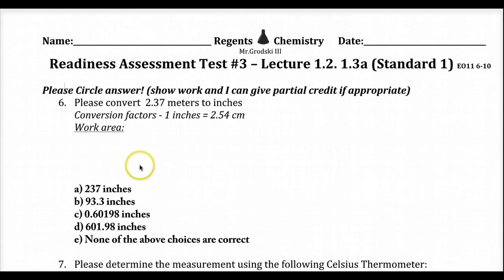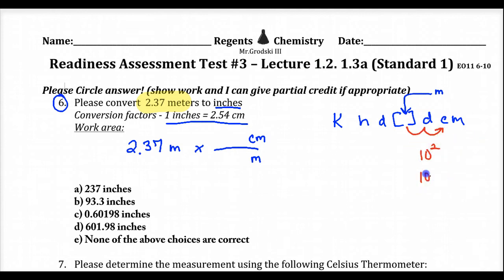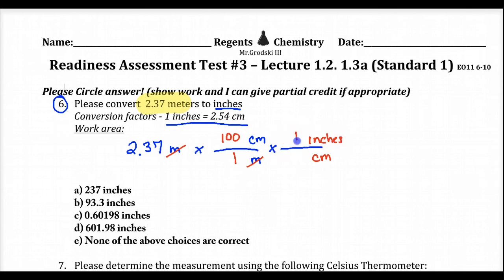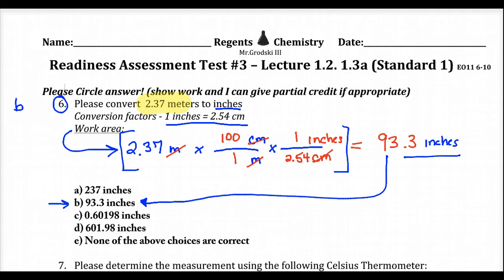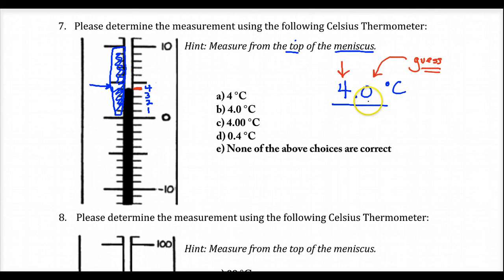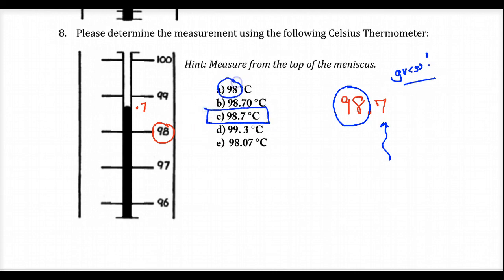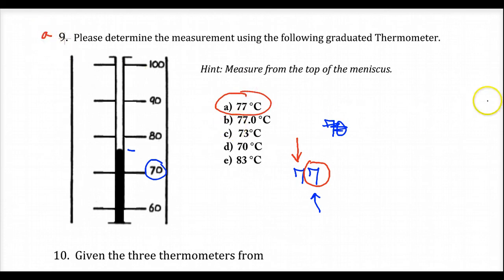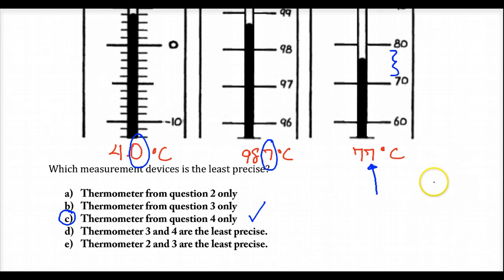RAT Review 1.2 and 1.3a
A lecture that reviews the Readiness Assessment Test 1.2 & 1.3a